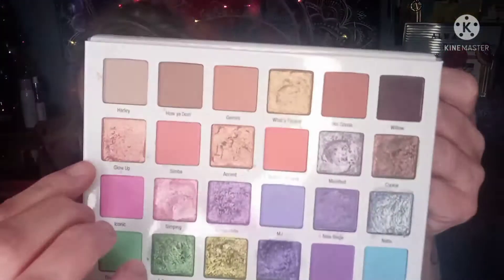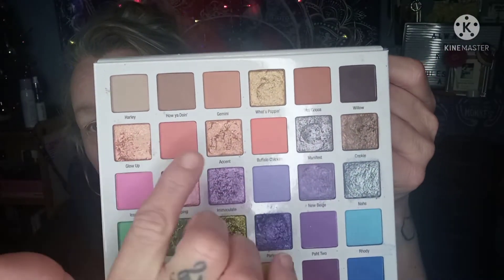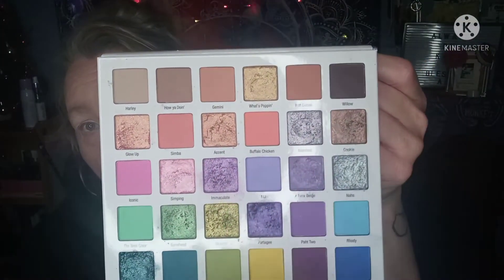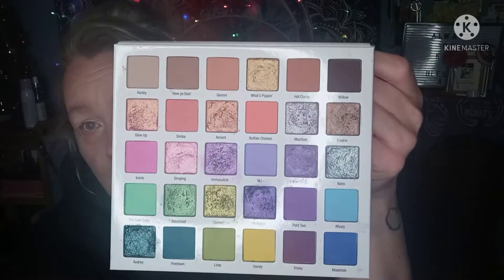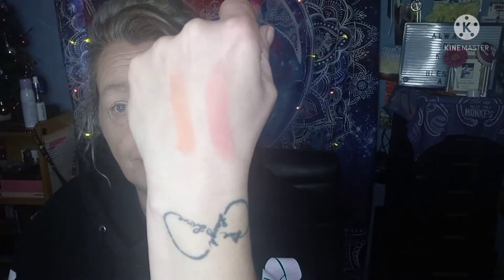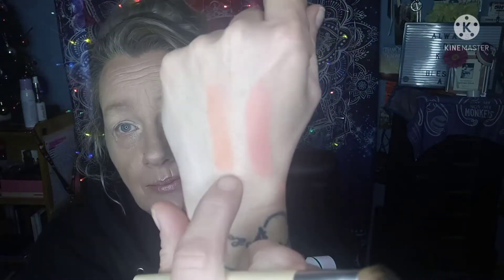GlamliteXMikayla Week 8 with The Beautiful Jessica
Just Jessica